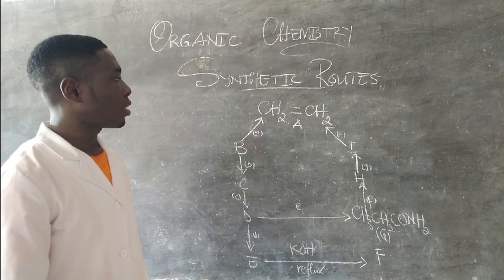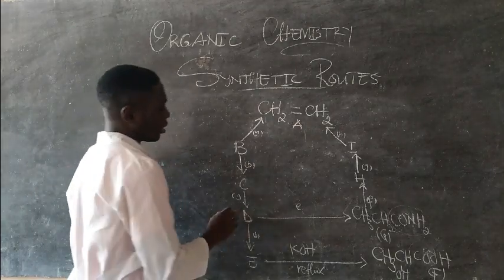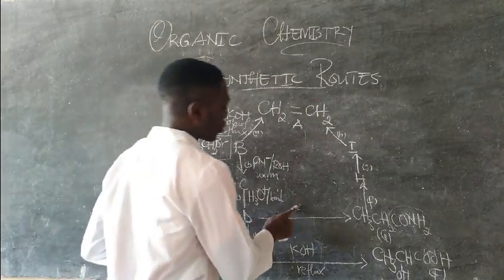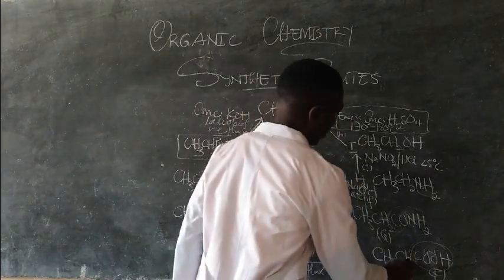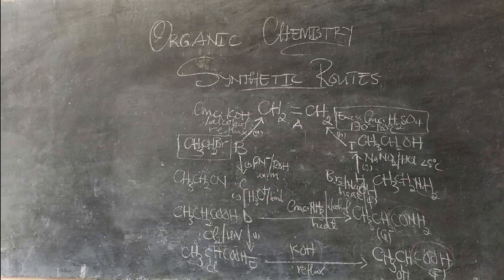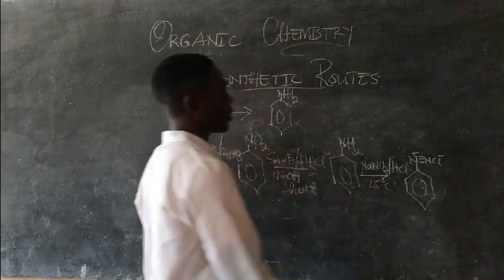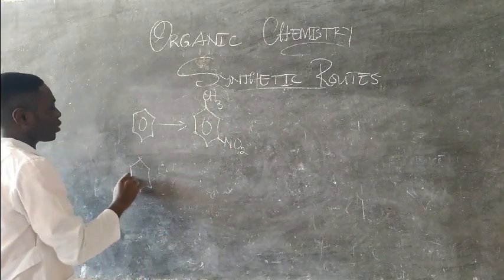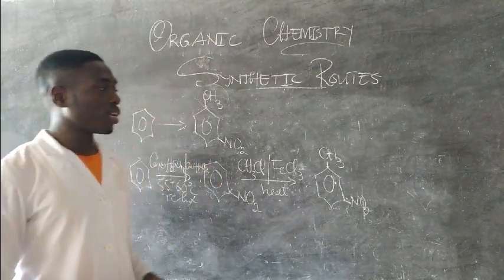SYNTHETIC ROUTES 2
This second part of the lecture uses an example to apply what was taught to in synthetic routes 2.